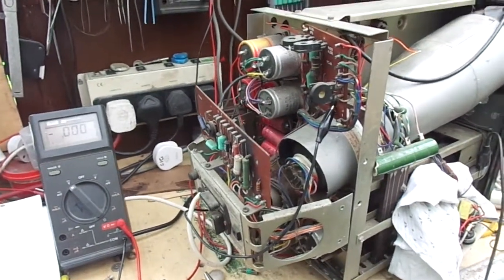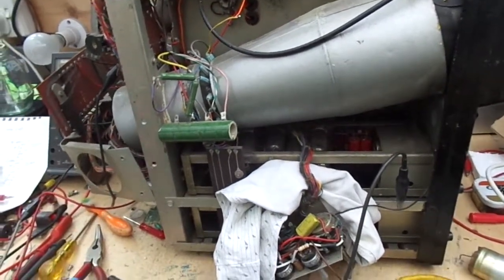Attempted Repair of a Telequipment D43 Oscilloscope. Part 1.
What it says up there. Mild cursing/swearing in video.